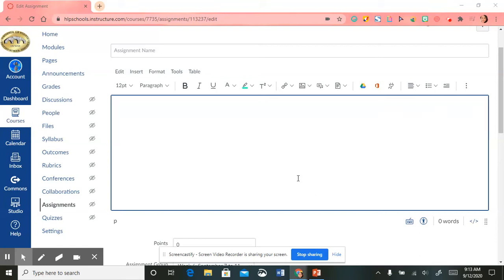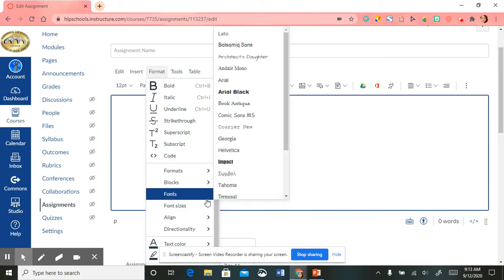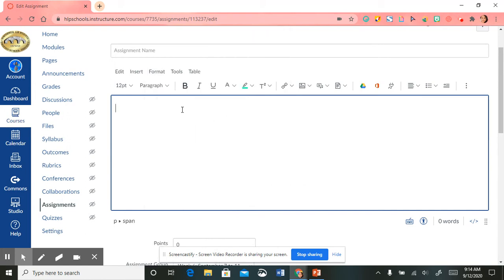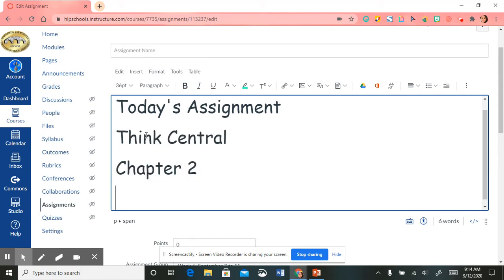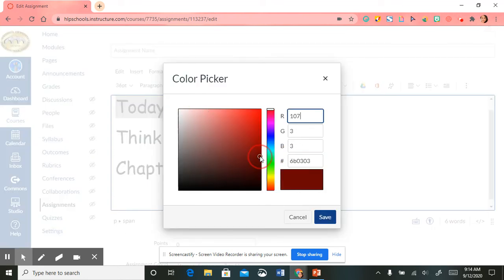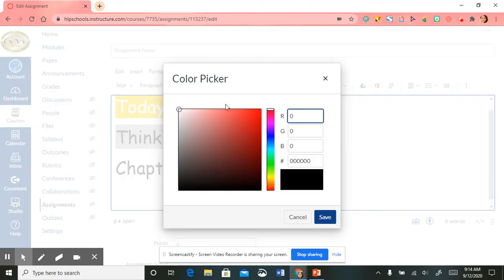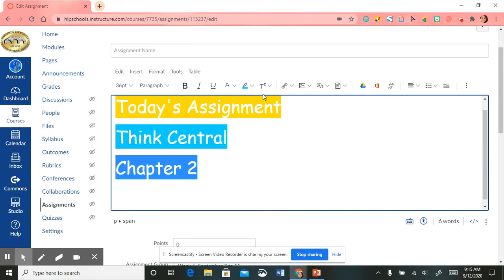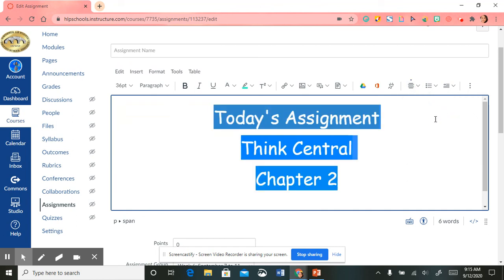*FREE* How to change the Font and Color on Canvas Learning Management System - Tutorial